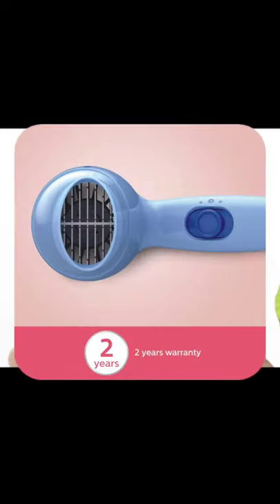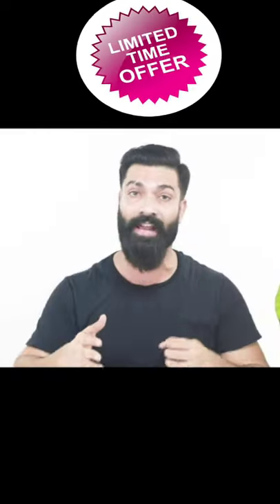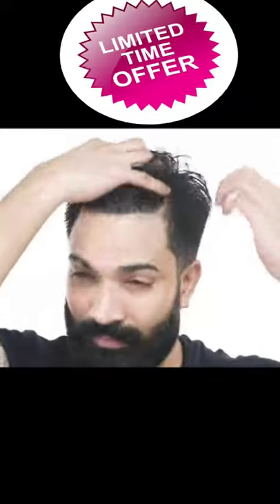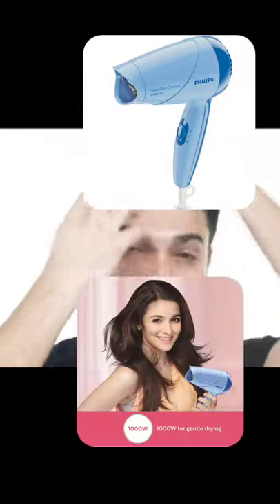फिलिप्स एचपी8100/46 हेयर ड्रायर ll 💯 % Philips HP8100/46 Hair Dryer😝😜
hair dryer 🔗

स्वस्थ रहें सुरक्षित रहें व्होल वर्ल्ड

Convenient 1200 Watt Hair Dryer made from premium quality materials
Detachable concentrator provides focused drying for better results ensuring a hassle-free hair drying experience
There are two settings for drying speed (low, high); the motor speed is regulated to cater to these settings optimally
Ideal for regular use and easy to maintain
Comes with a foldable handle and hanging hook for easy storage
1 Year manufacturing Warranty
Comes in three colours (blue, white and pink)

प्रीमियम गुणवत्ता वाली सामग्री से बना सुविधाजनक 1200 वाट का हेयर ड्रायर

 हटाने योग्य सांद्रक बालों को सुखाने का एक झंझट मुक्त अनुभव सुनिश्चित करने के लिए बेहतर परिणामों के लिए केंद्रित सुखाने की सुविधा प्रदान करता है

 सुखाने की गति (कम, उच्च) के लिए दो सेटिंग्स हैं;  इन सेटिंग्स को बेहतर ढंग से पूरा करने के लिए मोटर की गति को नियंत्रित किया जाता है

 नियमित उपयोग के लिए आदर्श और बनाए रखने में आसान

 आसान भंडारण के लिए फोल्डेबल हैंडल और हैंगिंग हुक के साथ आता है

 1 साल की मैन्युफैक्चरिंग वारंटी

 तीन रंगों (नीला, सफेद और गुलाबी) में आता है